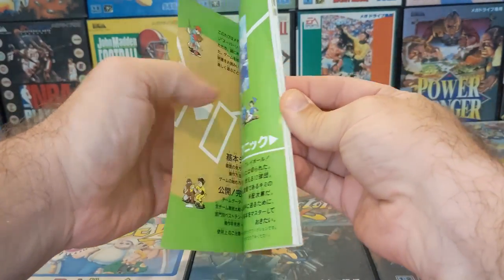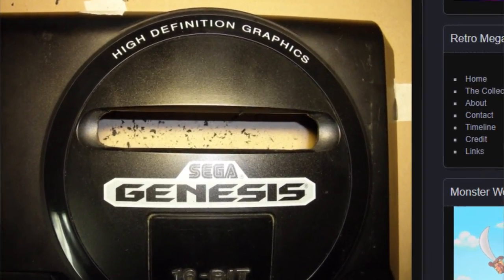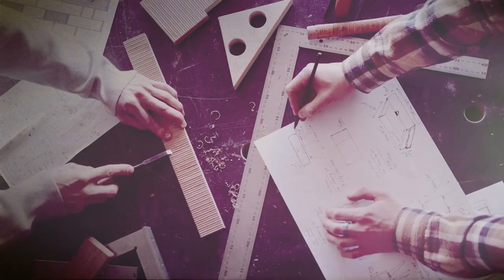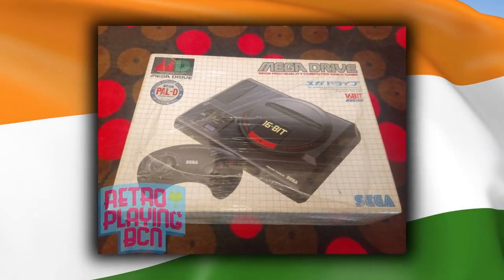SEGA's WEIRD Indian History | Video Game Documentary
The rabbit hole goes quite deep with this one as we take a look at SEGA's PAL / ASIA Mega Drive / Genesis releases |💕 SIGN UP TO PATREON FOR EARLY ACCESS TO VIDS 💕 ⬇️SOCIALS BELOW⬇️

Follow me on the socials for up-to-date/out-of-date retro stuffs...
Talk about weird. which is exactly why I love it!

In this episode, I deeply dive into the world of SEGA's PAL / ASIA releases... you no doubt heard about TEC TOY! SEGA's obscure Brazilian region of video games... well, in this video we look at what sega class as the Asian region! Essentially everything east of Europe and west of Japan / South Korea

A huge market with competition far harsher than anything Nintendo has ever thrown at them
First a big ol' thanks goes to Quang for filming some footage of his super obscure Brazilian PINK Master System console... go support him
And if you decide to go even deeper into the world of indian video games then I highly suggest checking all of these links out...

The ultimate in-depth documentary look at all your favourite gaming franchises such as... Metroid, Streets of Rage, Shinobi, Strider, Metal Slug, Parappa the Rapper, Toejam & Earl, Earthworm Jim. Space Harrier, Jet Set Radio, Crash Bandicoot, Grand Theft Auto, Final Fight, and many many more
 Join us as we look into some of the very worst Kickstarter and Indiegogo campaigns ever!
The Strangest Video Game Facts found on YouTube
Random bite-sized gaming facts